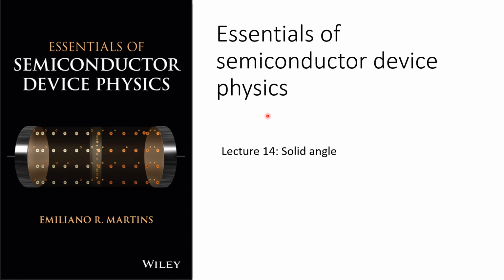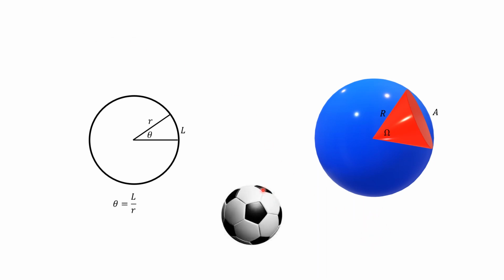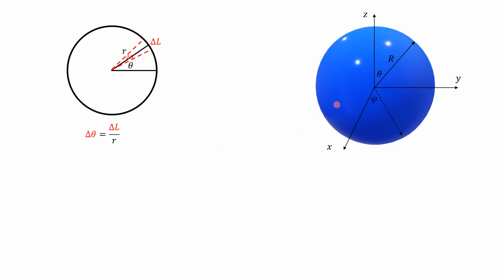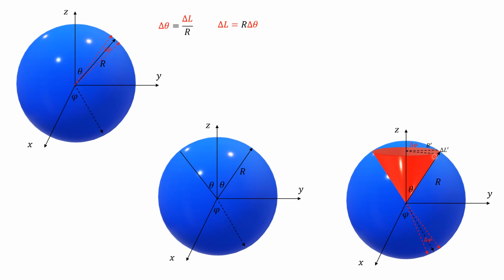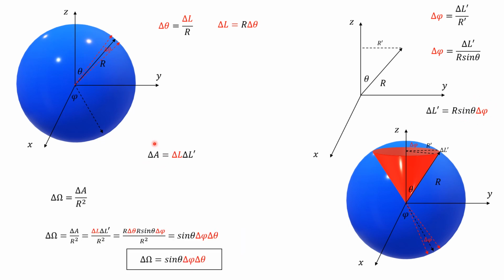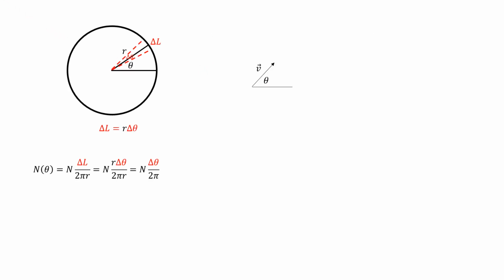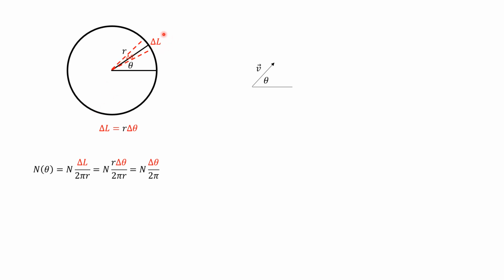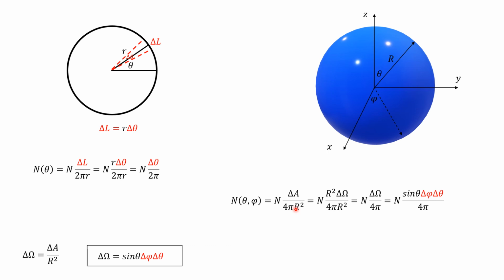Lecture 14 Solid angle